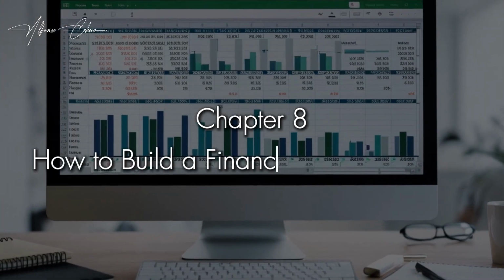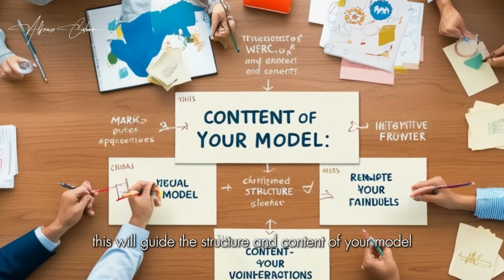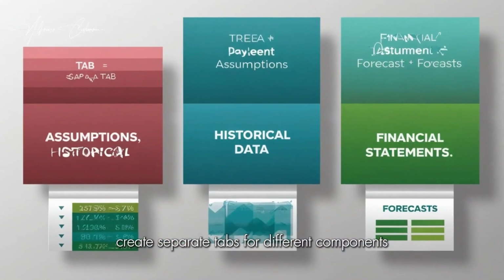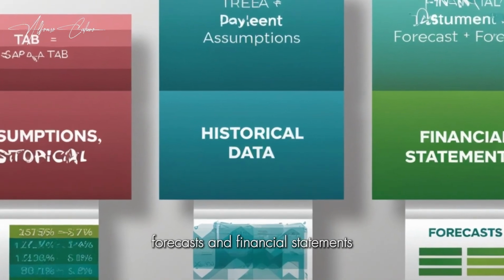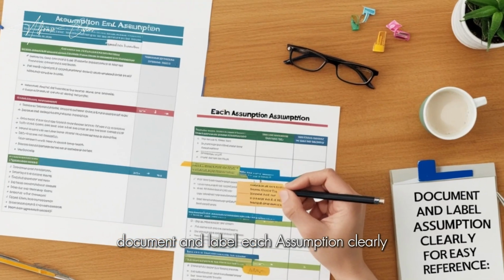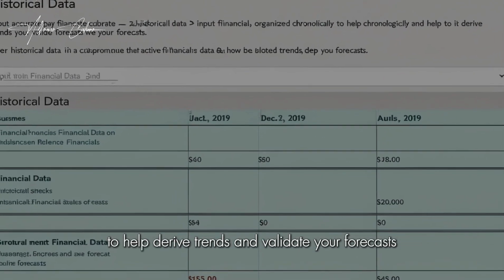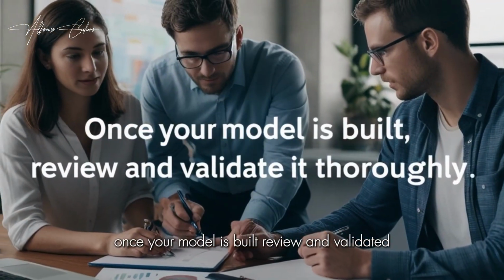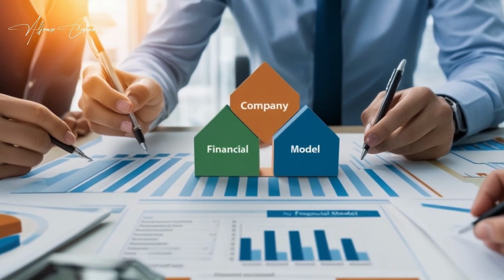How to Build a Financial Model in Excel: Step-by-Step Tutorial | Chapter 8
Unlock the secrets of financial modeling with our comprehensive step-by-step tutorial! Whether you're an aspiring financial analyst, a business owner, or a student, this video will guide you through the process of creating robust financial models in Excel. Learn the essential techniques and best practices to build models that drive strategic decisions and enhance business performance.

What you'll learn:

Introduction to financial modeling and its importance
Key components and structure of a financial model
Step-by-step guide to building a financial model from scratch
Techniques for projecting income statements, balance sheets, and cash flow statements
How to perform sensitivity analysis and scenario planning
Tips for ensuring accuracy and avoiding common mistakes
Real-world examples and case studies for practical understanding
Course Highlights:

Detailed walkthrough of the financial modeling process
Hands-on exercises with downloadable Excel templates
Expert tips and tricks for efficient model building
Practical applications in various industries
Lifetime access to course materials for ongoing learning
Who should watch this video:

Aspiring financial analysts and investment bankers
Business owners and entrepreneurs
Finance and accounting students
Professionals looking to enhance their Excel and financial modeling skills
Anyone interested in learning how to build financial models
Why choose our tutorial:
Our video is designed by finance professionals to provide you with practical skills and real-world insights. By the end of this tutorial, you'll be able to build comprehensive financial models in Excel, helping you make informed business decisions and achieve your financial goals.

Don't miss this opportunity to advance your financial modeling skills. Watch now and take your expertise to the next level!